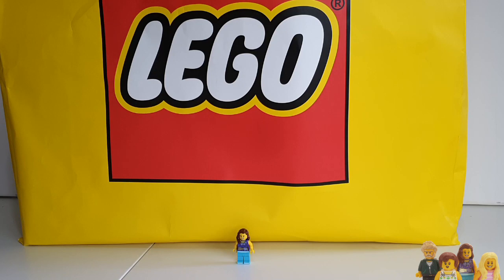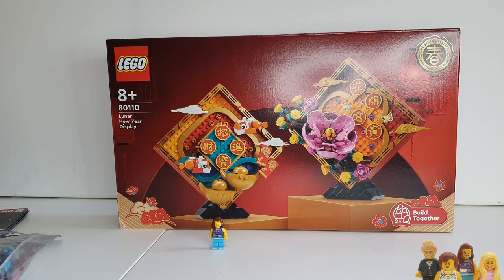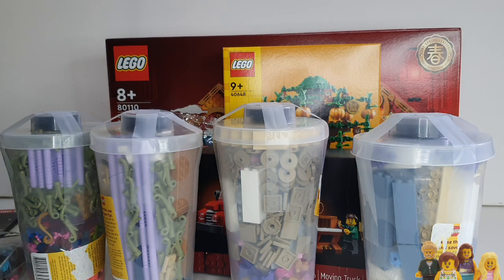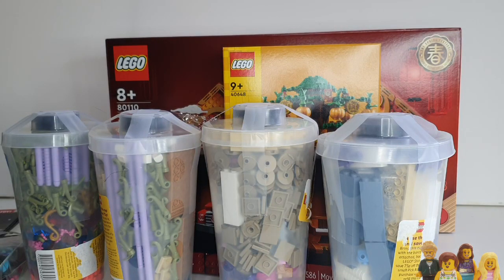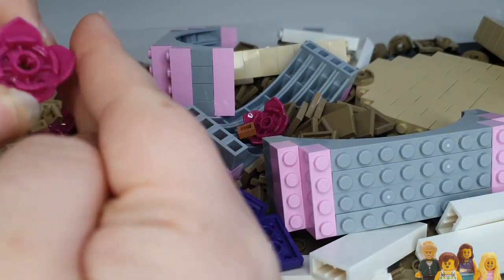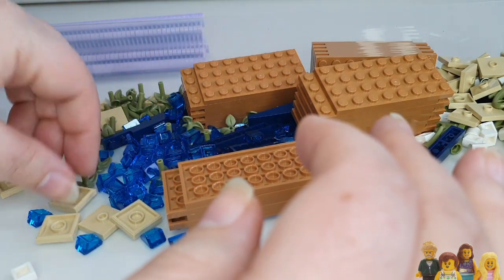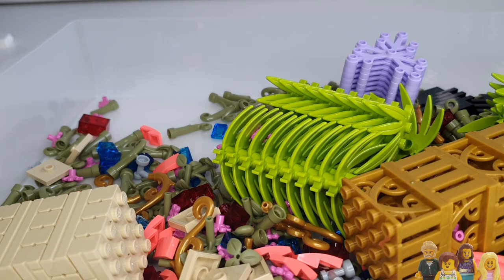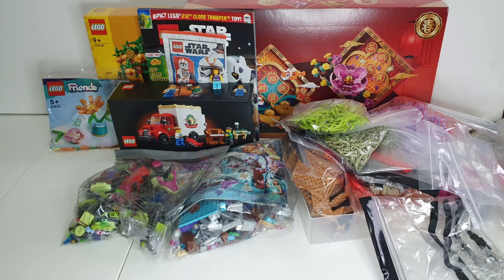It's AFOL Day Again! - Lego Brick Haul 117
It was AFOL day last weekend and Ian was in charge of purchasing, so this was fun to film!